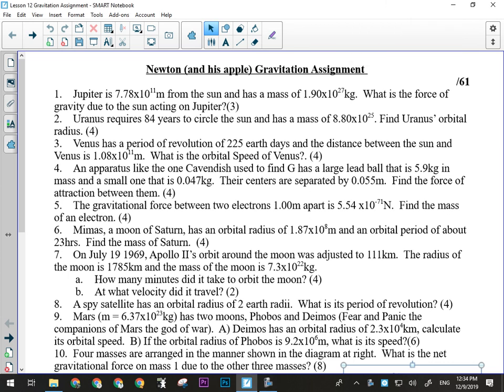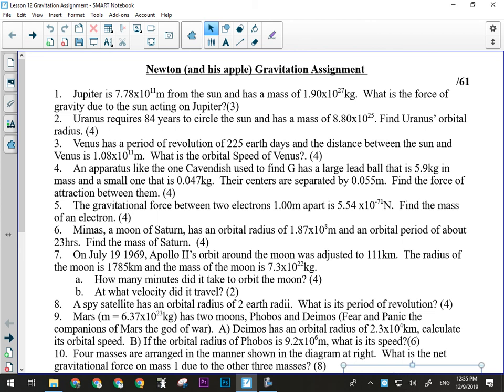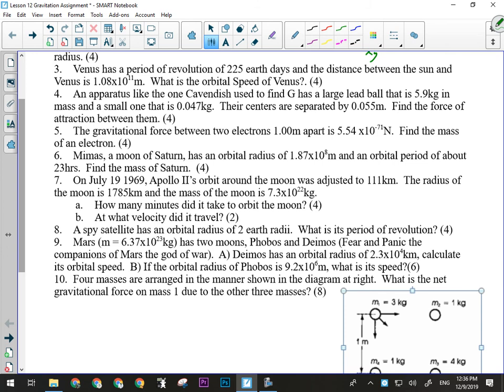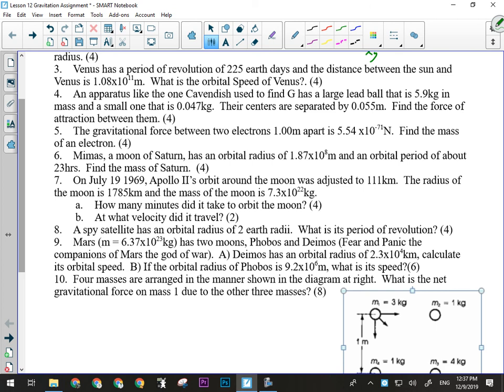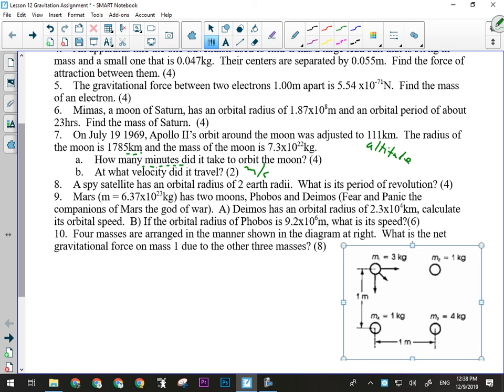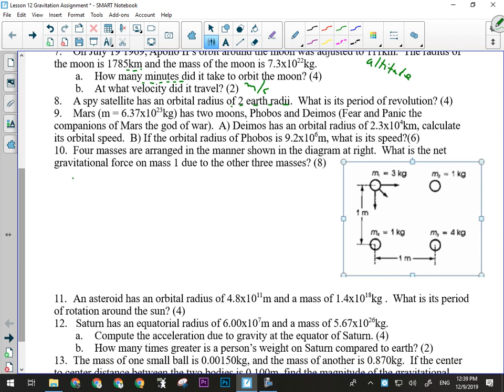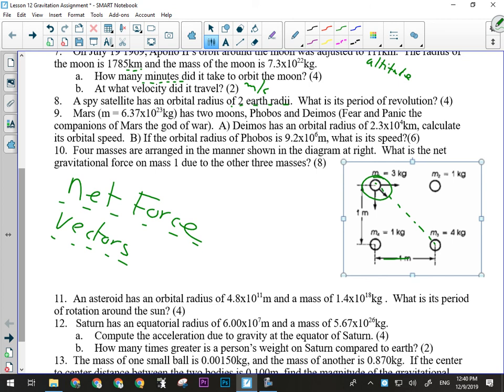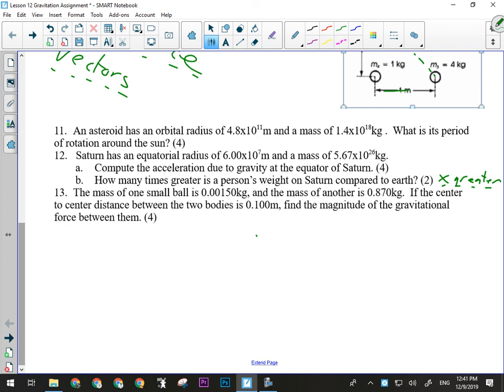Physics 20 | Gravitation Assignment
Tips and instructions for assignment completion.